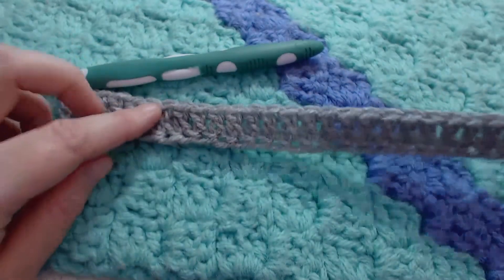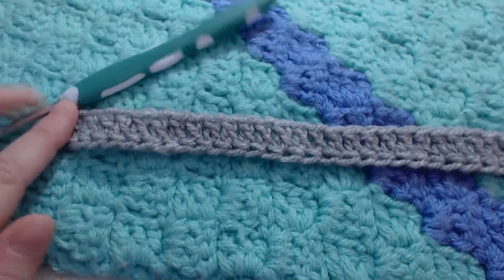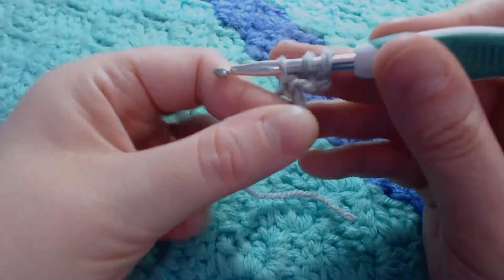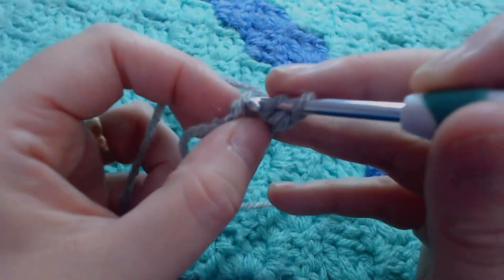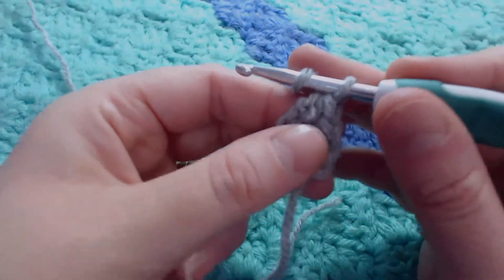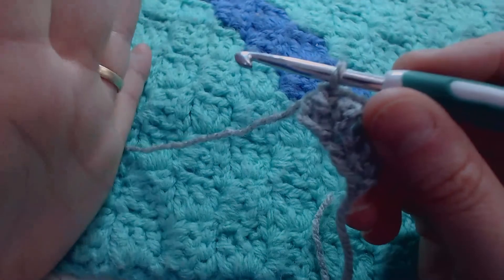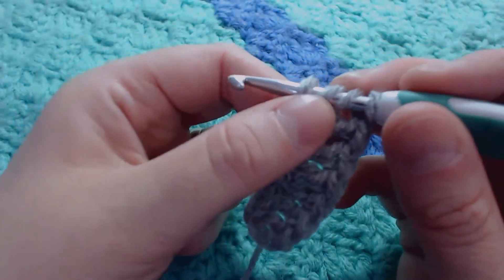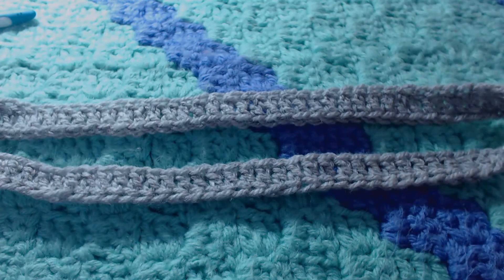How to do a Foundation Double Crochet FDC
This is a game changer , no more need to go up a hook size when creating you chain. so your ends stay flat.
this method you do a chain and double crochet all at the same time
ideal for clothing blankets and many other projects

Now stocking the Max the Koala C2C yarn kit for £7.00 +p&p